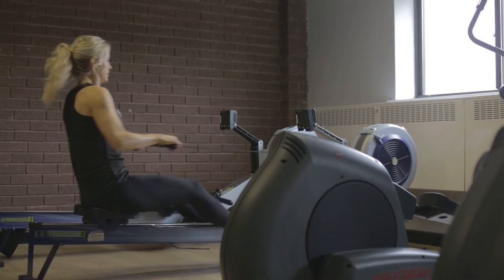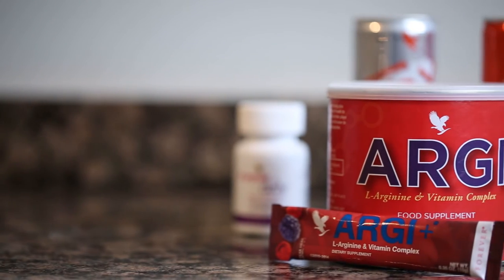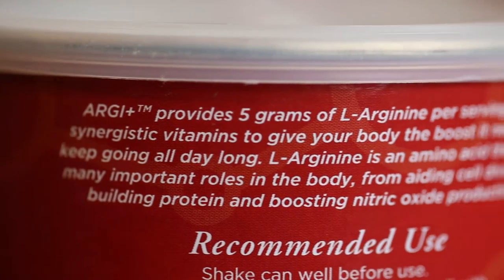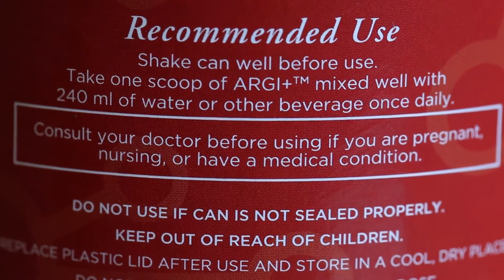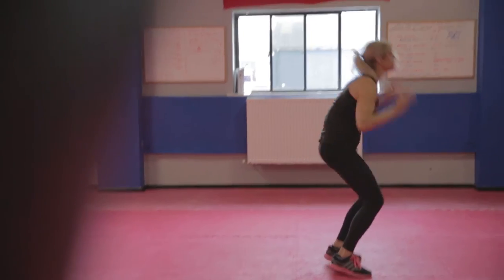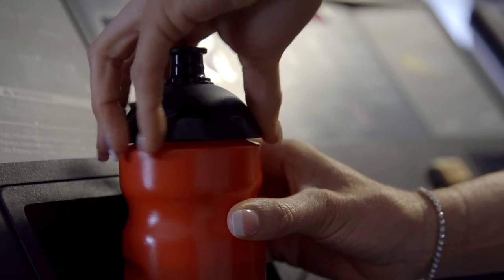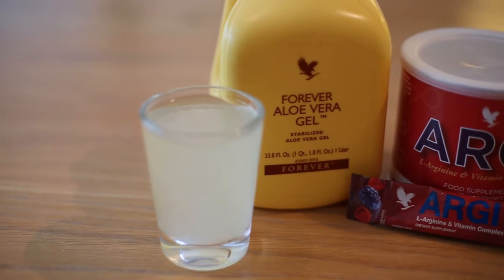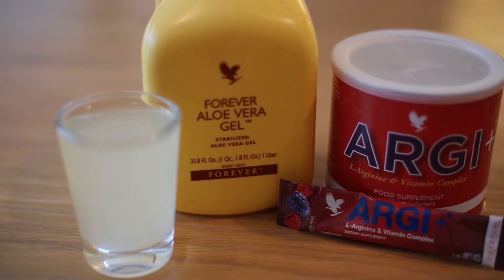Learn more about Forever's ARGI+ | Forever Living UK & Ireland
Forever's ARGI+ is a delicious and nutritious berry-flavoured sports drink contains five grams of L-arginine per serving plus vitamins*.

ARGI+ is packed with nutrients including your daily value of the ‘miracle molecule’ L-arginine, a popular amino acid and a building block for proteins, and essential B vitamins that support the nervous system, normal protein metabolism, psychological function and red blood cell formation*.

*Vitamin B6 contributes to normal functioning of the nervous system and normal protein metabolism. Vitamin B12 contributes to normal psychological function and normal red blood cell formation. Vitamin C contributes to the normal function of the immune system and to the reduction of tiredness and fatigue.

Since 1978, Forever Living Products has been dedicated to seeking out nature’s best sources for health and beauty and sharing them with the world. We have a passion for helping others look better and feel better, and pride that comes from doing things a little differently. We own our own aloe fields, manufacturing facilities, research and development, quality control laboratories and even our own distribution channels. Forever also provides ordinary people with an opportunity to build a financially secure future for themselves. To find out more, visit our